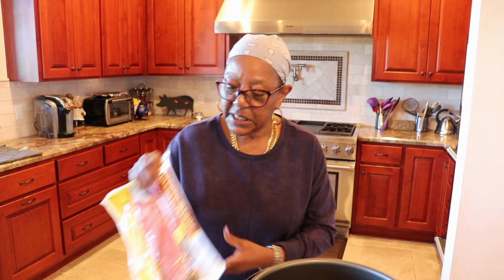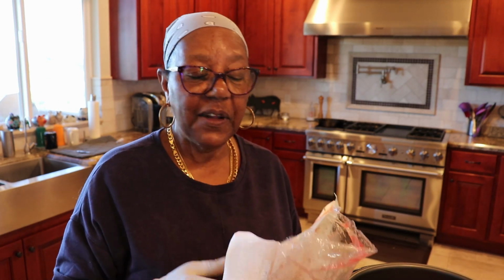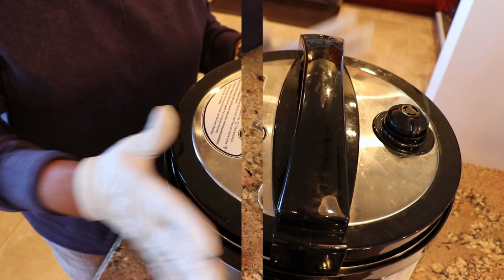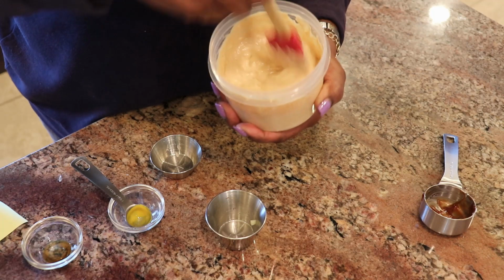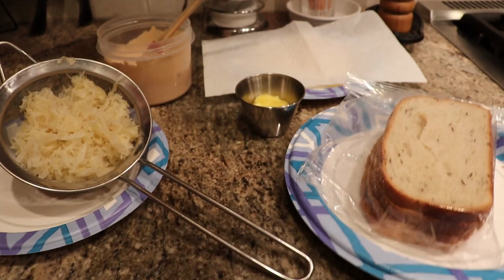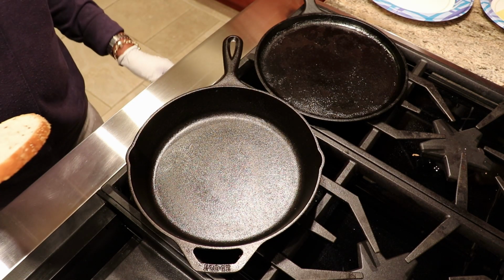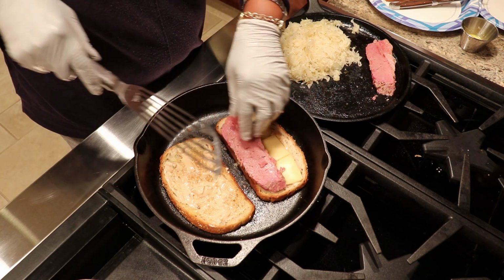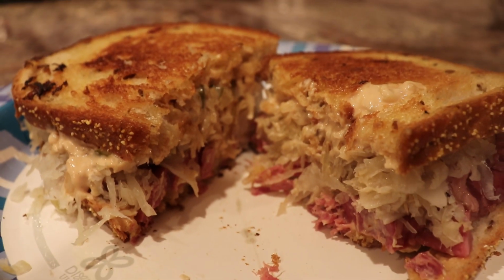Reuben Sandwich Made- Pressure Cooked Corned Beef Homemade, Russian Dressing Thousand Island Sauce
Join me as I make Reuben Sandwiches.  Pressure cooked corned beef, homemade Russian dressing/thousand island sauce on rye bread.

Competition BBQ, Homecooking , All Things Food